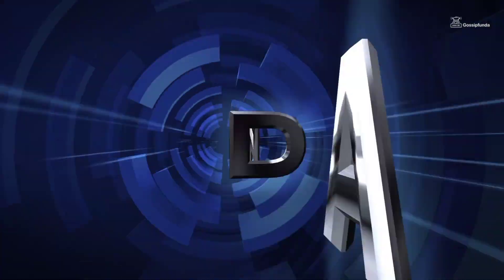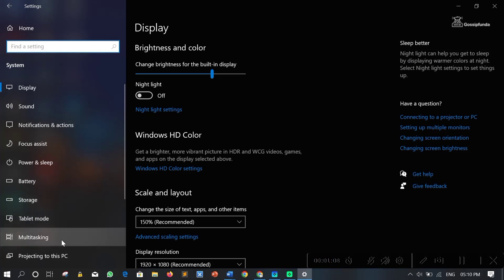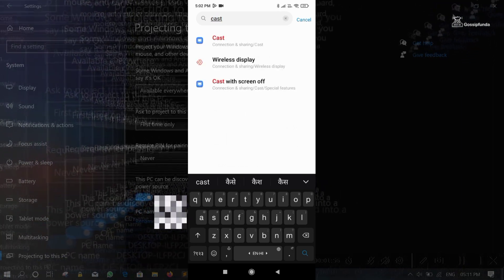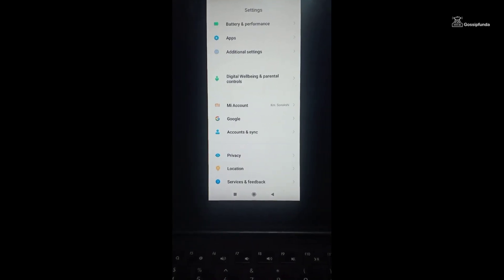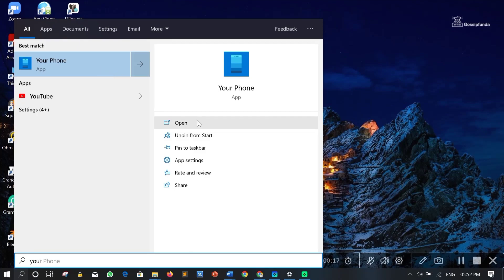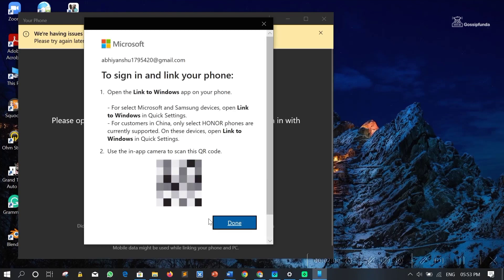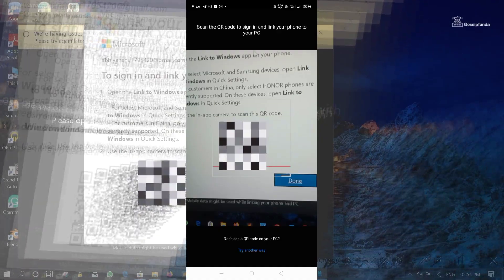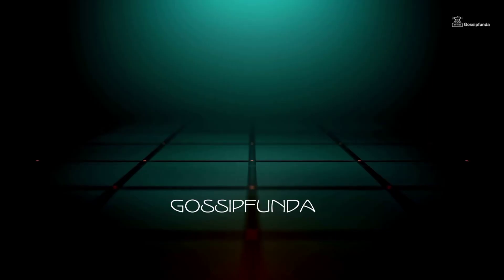How To Connect Your Android Phone To Windows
How to connect your Android Phone to Windows PC
This video includes:
How to connect Android phone to Windows 2023
How to link phone on windows
How to use link to windows on mobile phone
Windows connect to android
Link to windows Samsung
How To Link Your Android or iOS Device To Windows
How to link iPhone to windows 10

1. Link to the short in question
2. Link to your YouTube channel (for ownership verification)